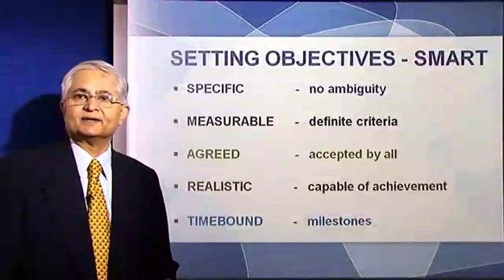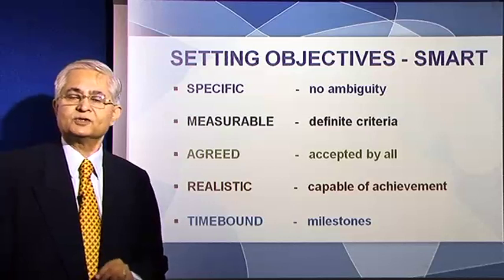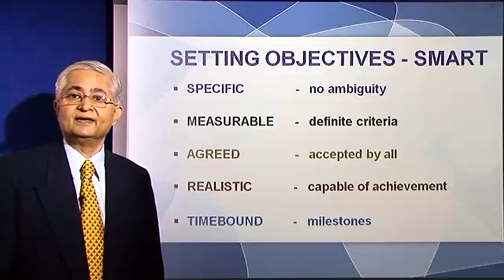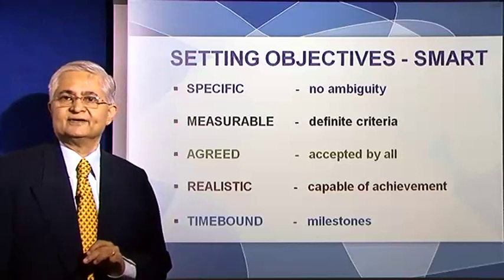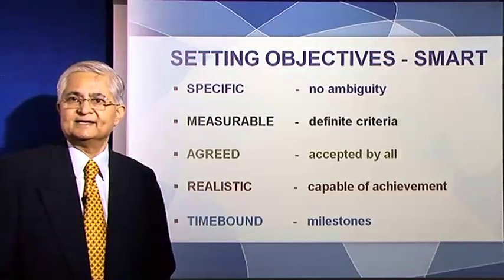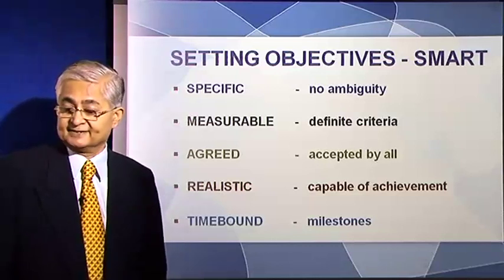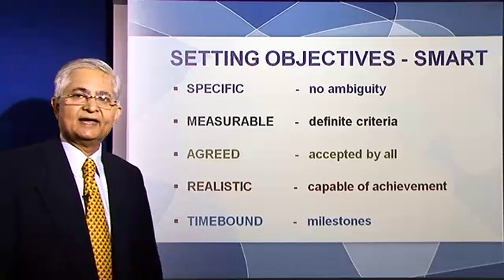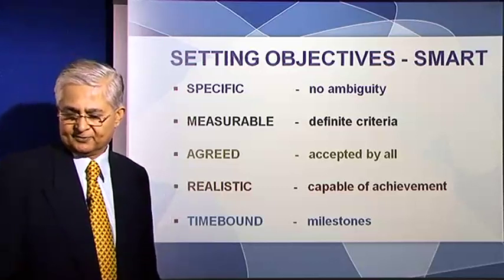How to Set SMART Objectives for Your Business Strategy (business strategy marketing)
Business Strategy : Setting Objectives -SMART
Stayinformed with Big Videos
IMPORTANT
None of these Video clips and images & music were created/owned by us.
✔**This the Video does not belong to my channel. :)